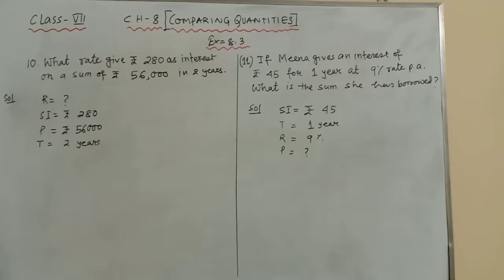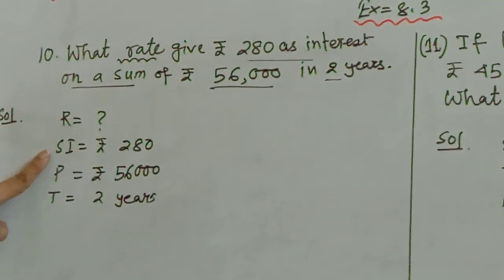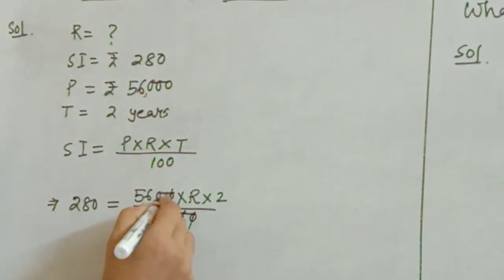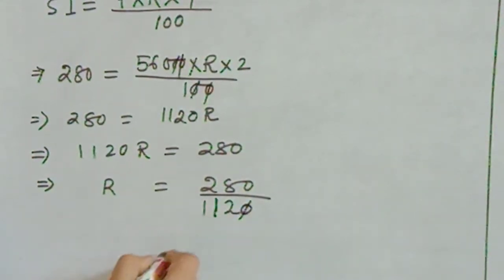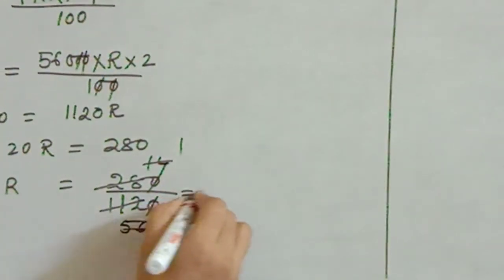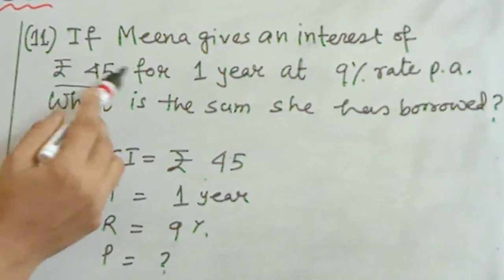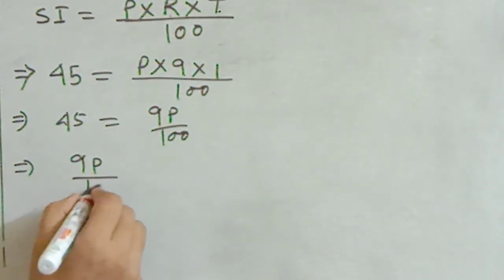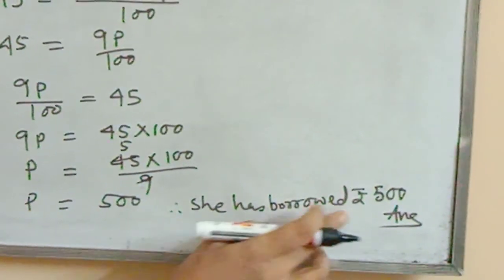Comparing Quantities || Class 7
Ch 8
 Comparing Quantities
   Ex 8.3